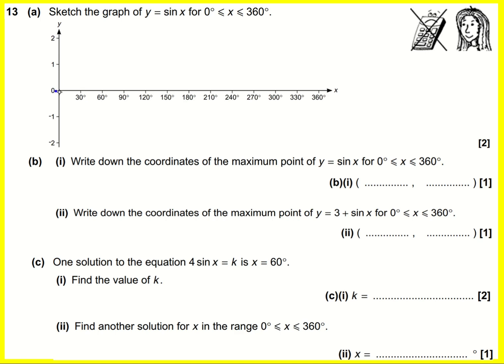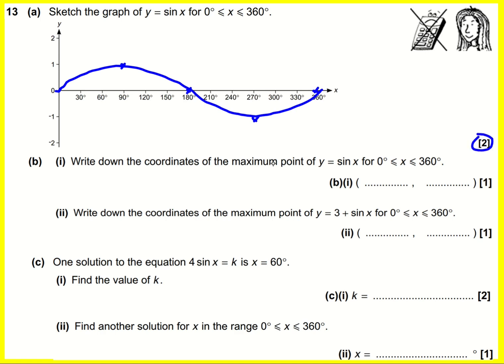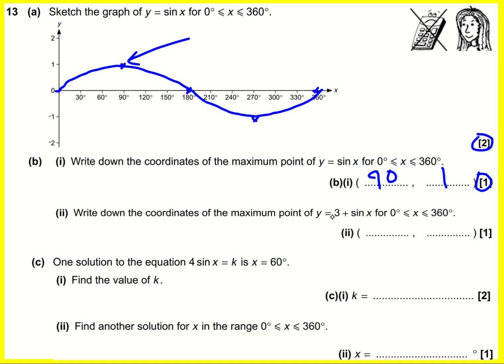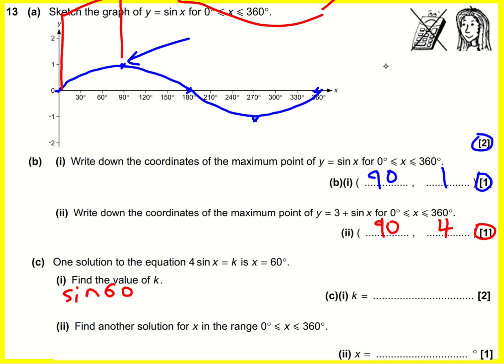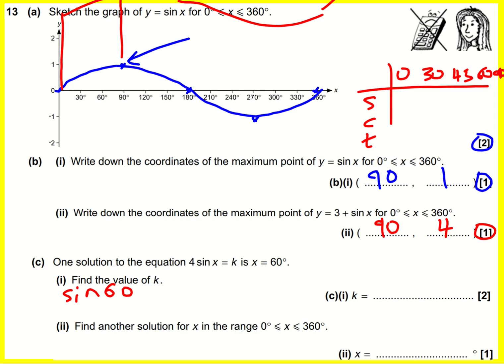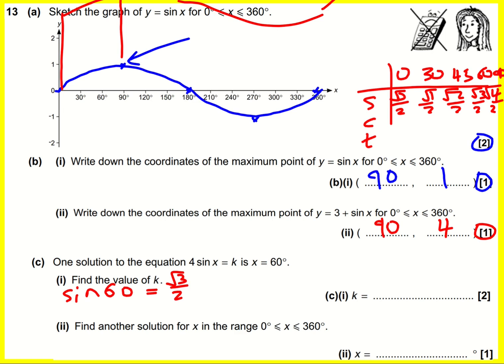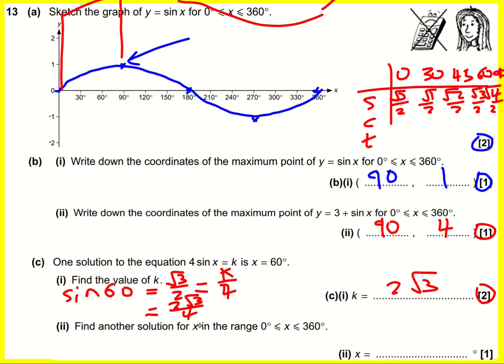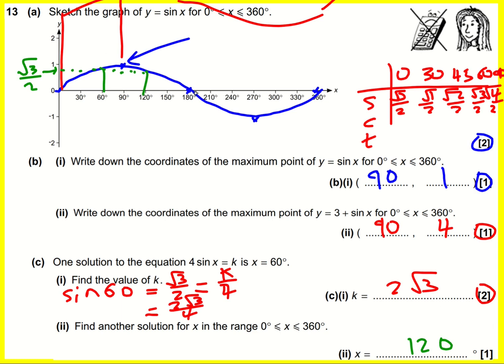GCSE OCR Practice Paper Set 1 5H q13 trigonometric graphs (Maths: higher tier past paper)